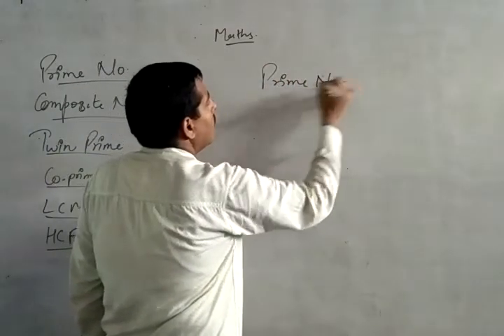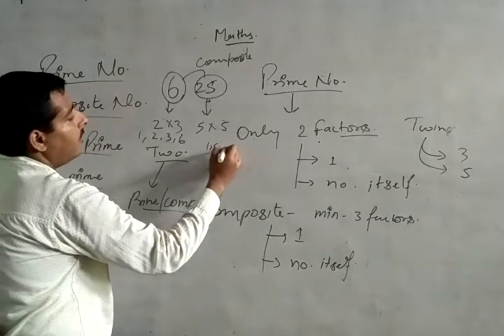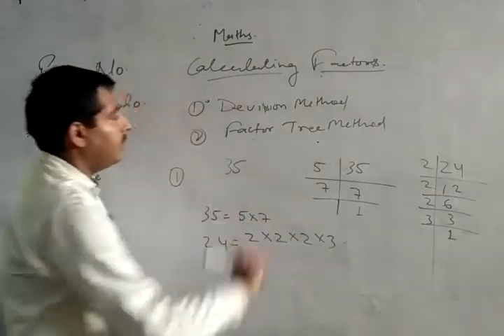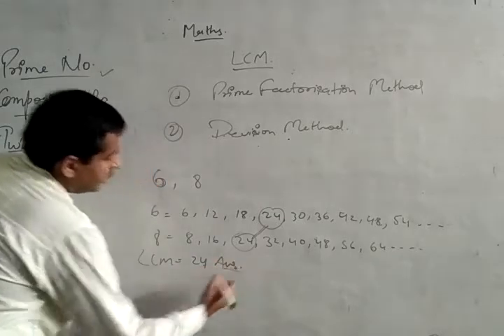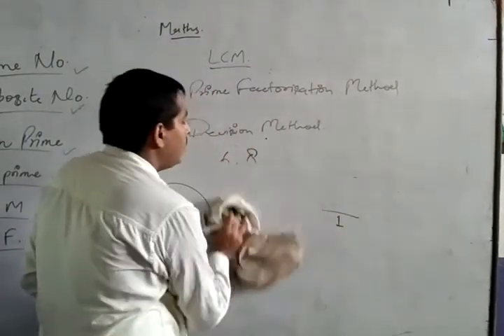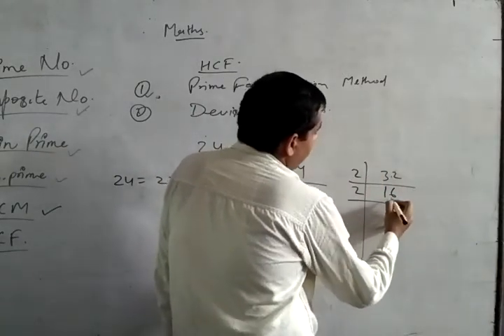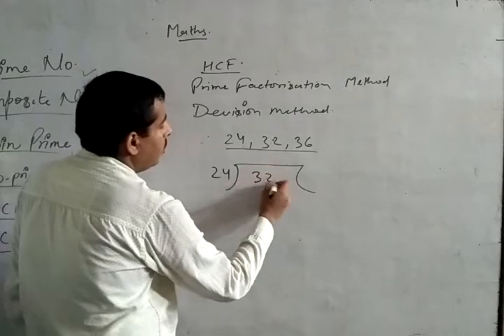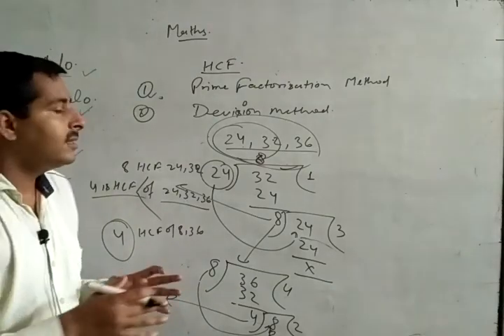Mathematics:Factors and Multiples Final Part